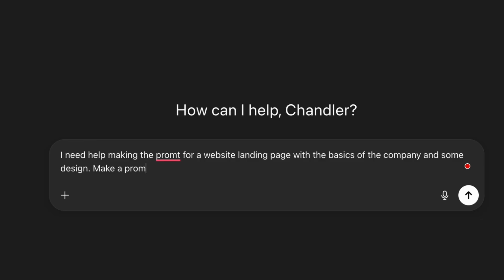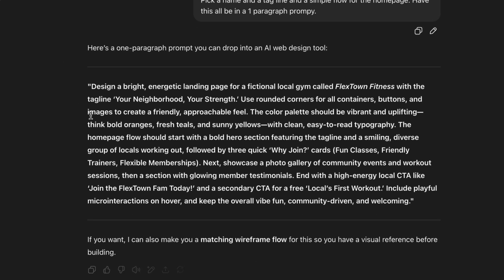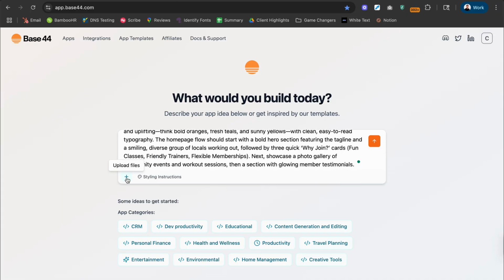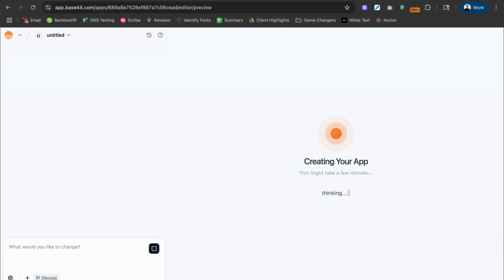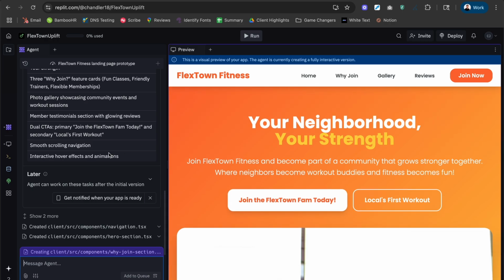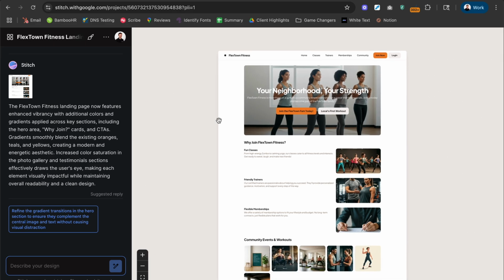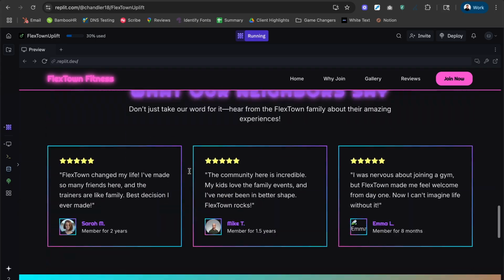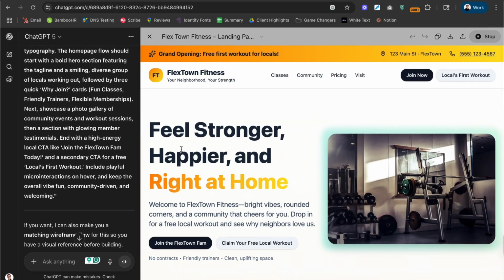We Put 5 AI Website Builders to the Test… Same Prompt, Wildly Different Results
We put 5 AI website builders head-to-head using the EXACT same prompt... and the results were wild.

We gave them all the same website prompt and compared the results side-by-side. Which AI tool builds the best site? Which one falls flat? Watch until the end to see which platform we’d actually recommend.

Whether you’re a small business owner, marketer, or just curious about the future of web design, this showdown will give you a real look at what today’s AI tools can (and can’t) do.